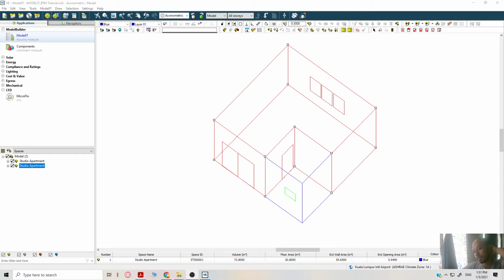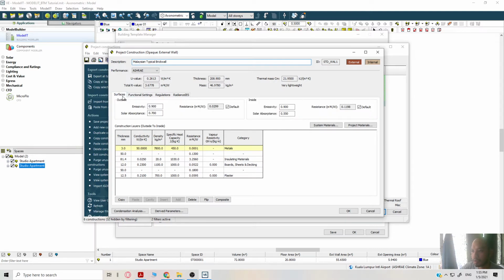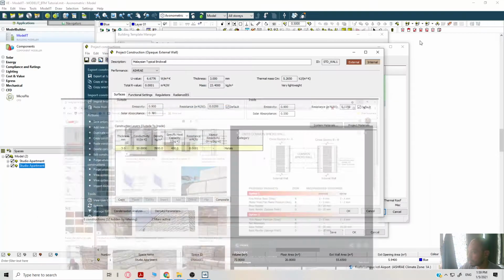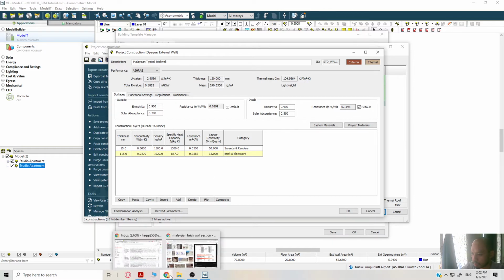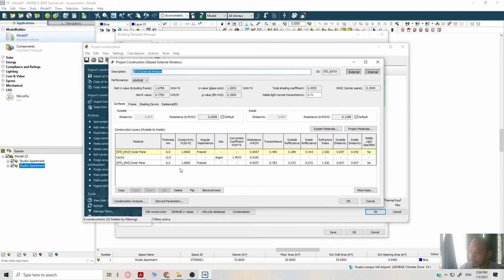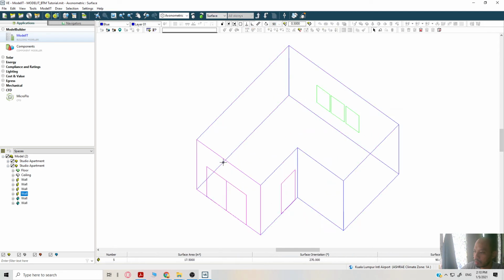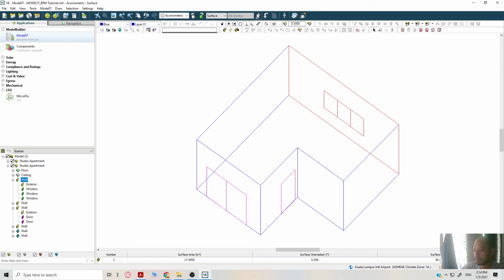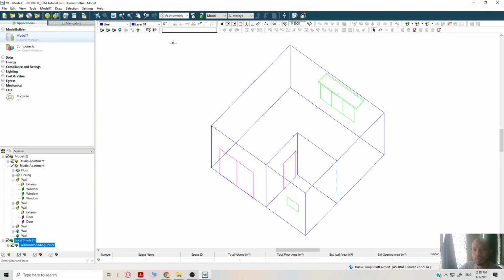MODELIT BTM Tutorial 3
Third part of a 3 parts tutorial on how to create a building model complete with its windows, doors and shading as well as input its construction parameters.